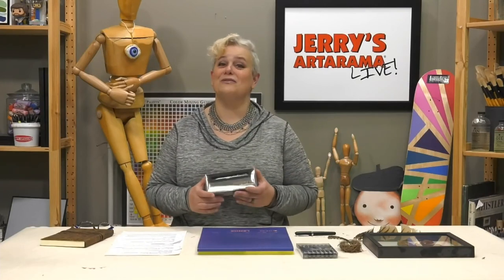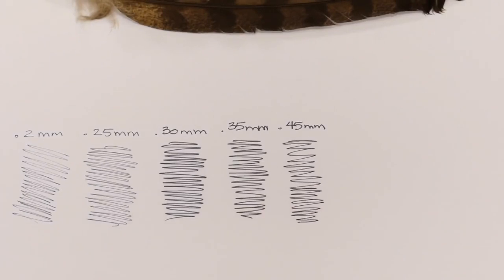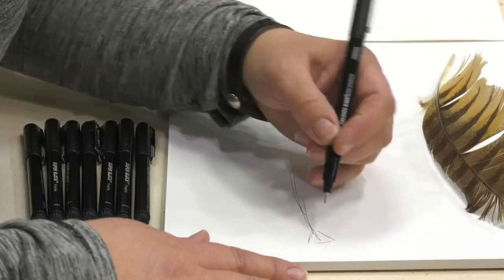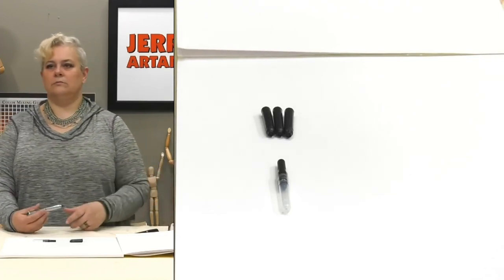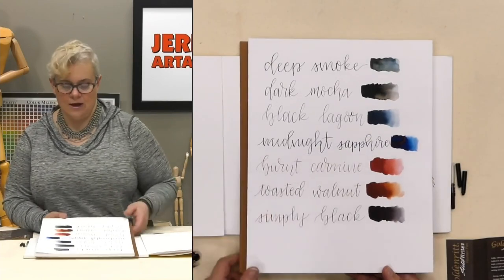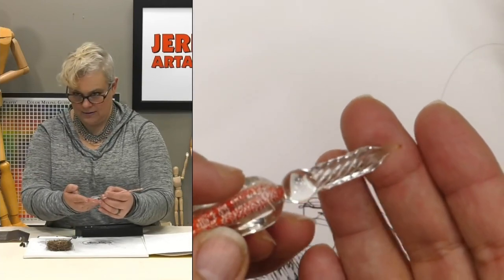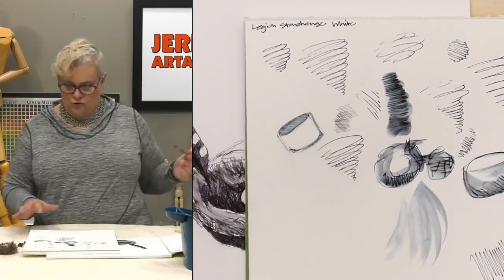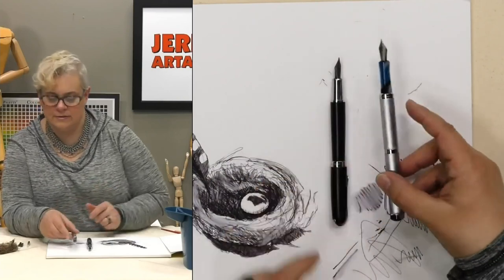Ink Pen Drawing Demo – Immediate Sketching with Amy!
In this episode of Jerry's Live Amy continues her work with “immediate art”, honing her craft by creating something just for practice. Amy believes that this type of practice, in all media, intensifies artistic confidence and growth, which is important at ANY skill level! Episode JL133 centers around Immediate Sketching, using drawing mediums such as pens, that can’t be erased, to focus even more on line quality, looseness, and immediacy and less on actual finished product.

This is a previous Jerry's Live (JL133) where we rewind time and show you a previously aired show (this is not live). This episode originally aired on January 7th, 2020

Join us Wednesdays at 7 or when the time suits you. This is Ink Pen Drawing Demo – Immediate Sketching(JL133) with our former Jerry’s Live host and product specialist, Amy Gardner Dean.

A full listing of the art supplies used in this episode can be viewed

To be part of the regular live art events join us every Tuesday at 5:30pm est. on our Jerry's YouTube and Facebook channels.